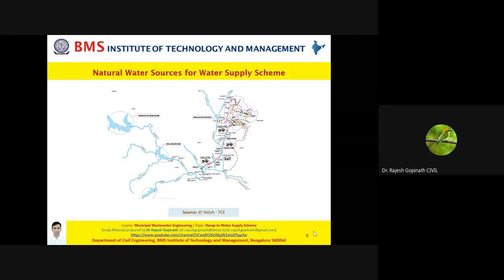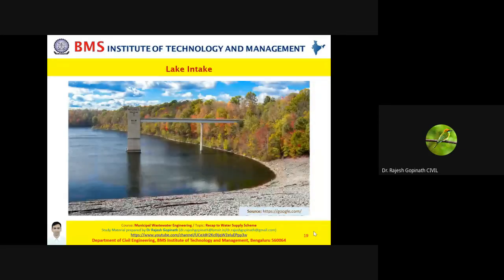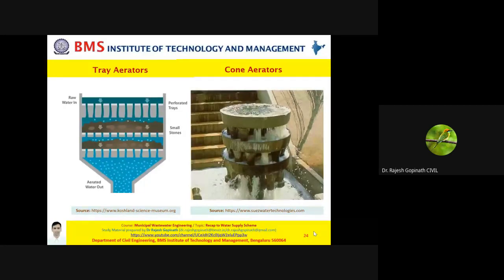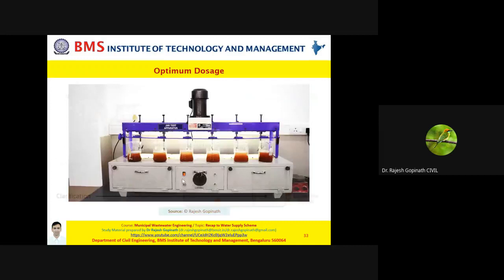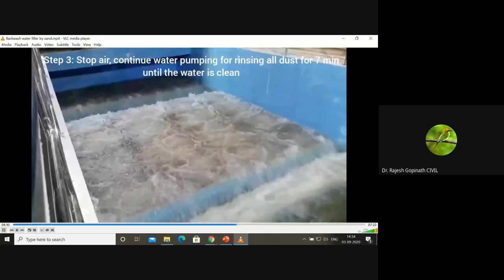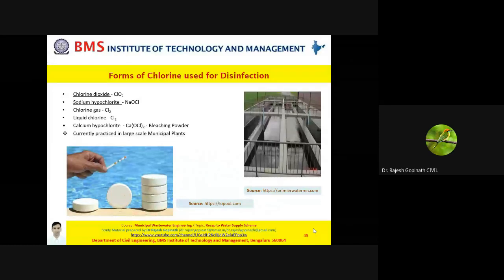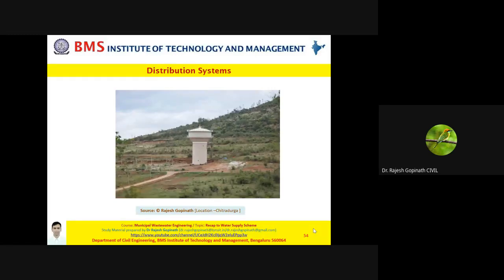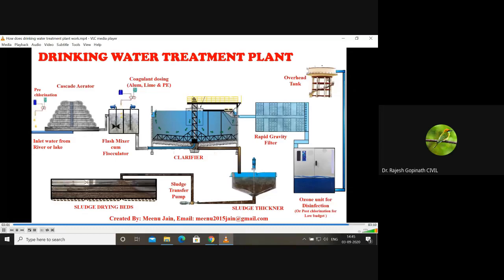BMSIT CIVIL Lecture Dr. Rajesh Gopinath MWE Recap to Water Supply Scheme Module 1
Lecture: Recap to Water Supply Scheme